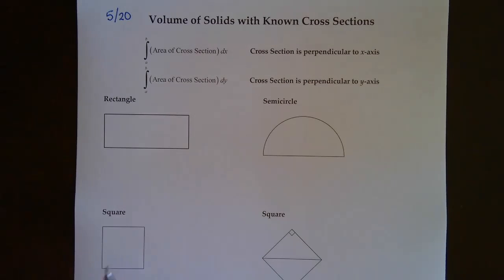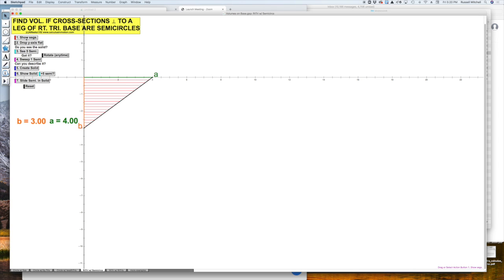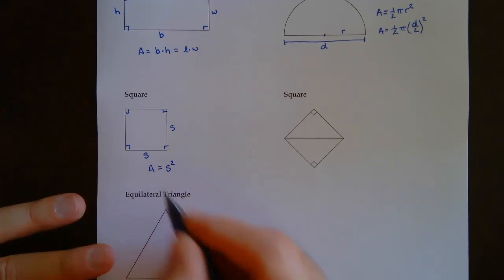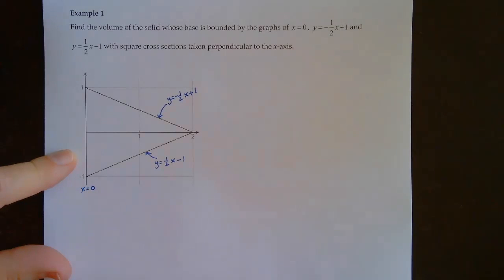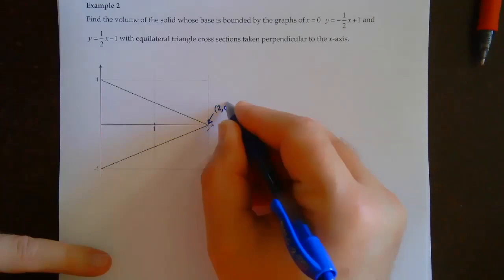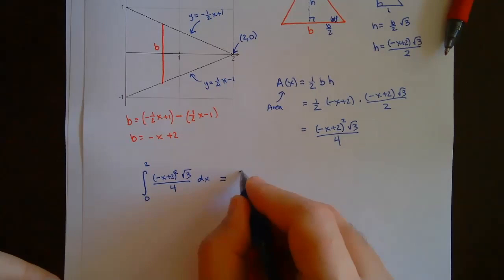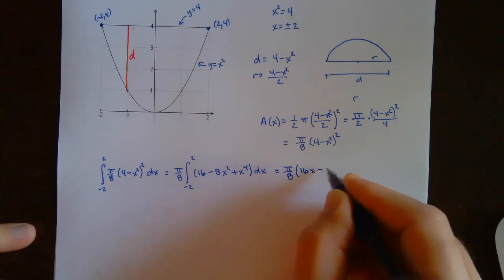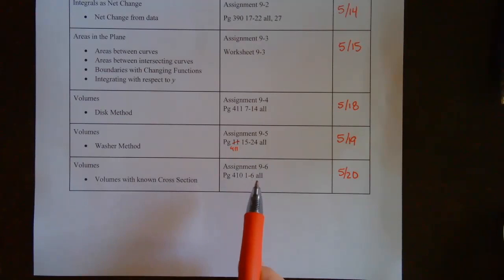Volume of Solids with Known Cross Sections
Explains how to find the Volume of Solids with Known Cross Sections